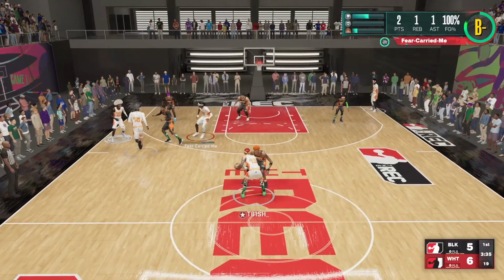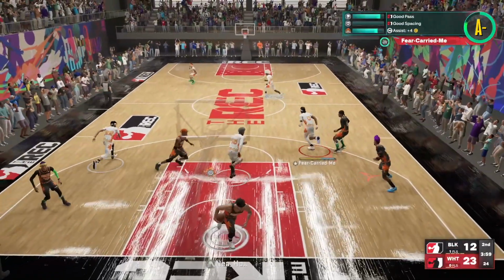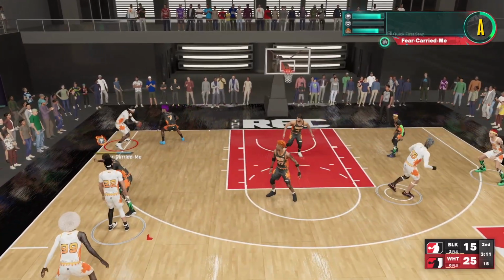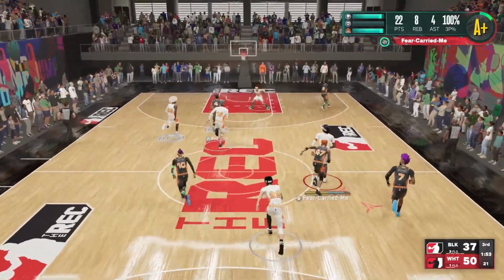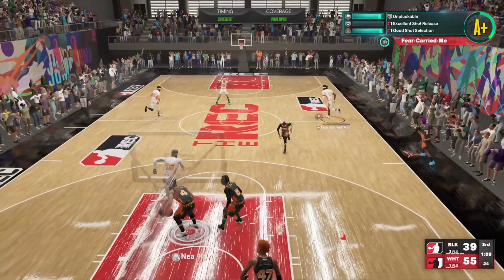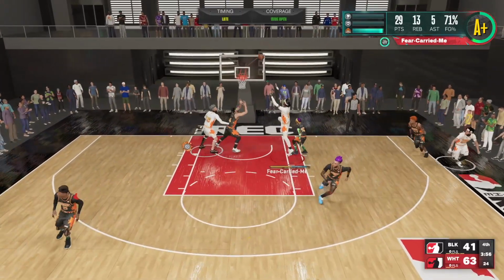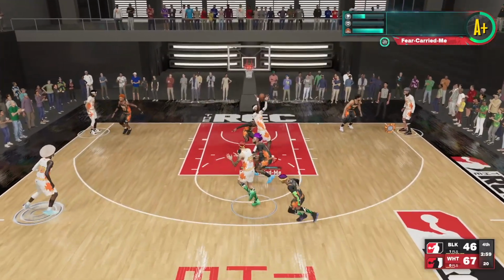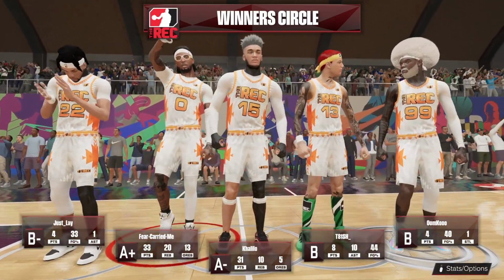What TWO DOMINANT BIGS look like on NBA2K23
Running the prime boogie and AD lineup, we both went crazy.

NBA2K23 7'2 Build
NBA2K23 Best 7'2 Build
NBA2K23 Best Bigman Build
NBA2K23 Best Center Build
NBA2K23
NBA2K23 Anthony Davis Build
NBA2K23 Cousins Build
NBA2K23 AD Build
NBA2K23 Best Jumpshot
NBA2K23 Best Bigman Jumpshot
NBA2K23 Rec
NBA2K23 Rec Gameplay